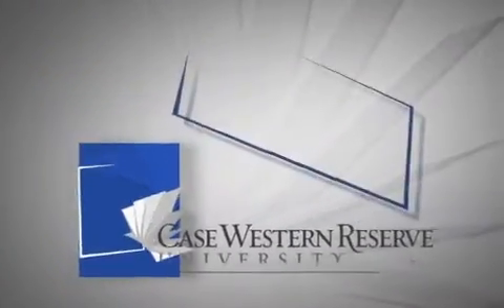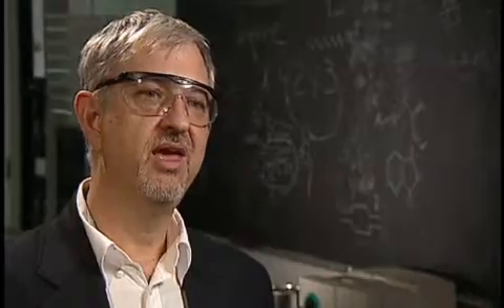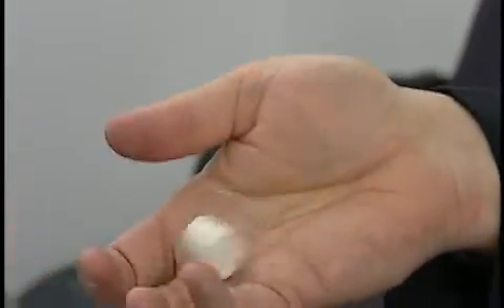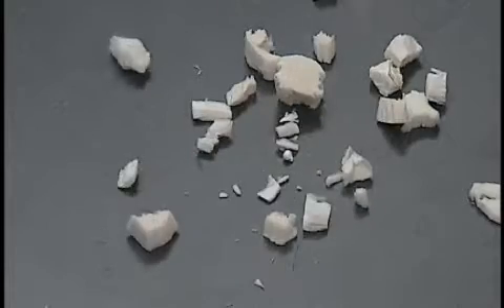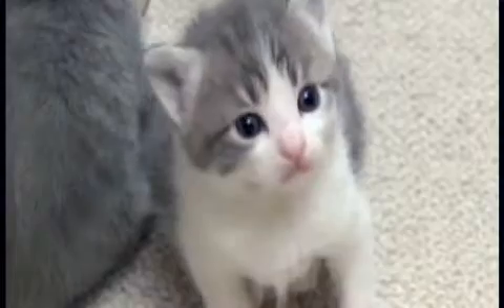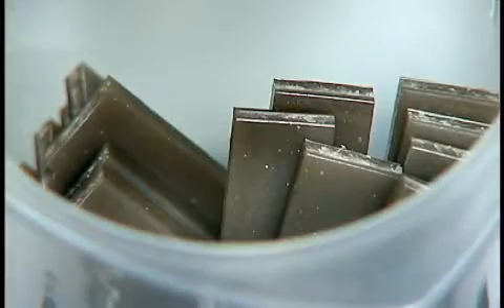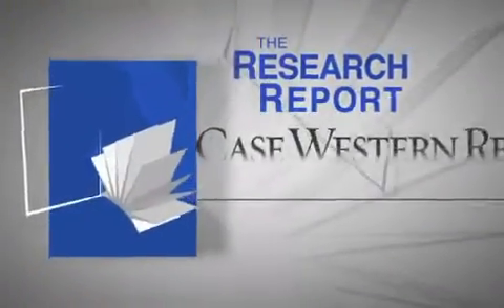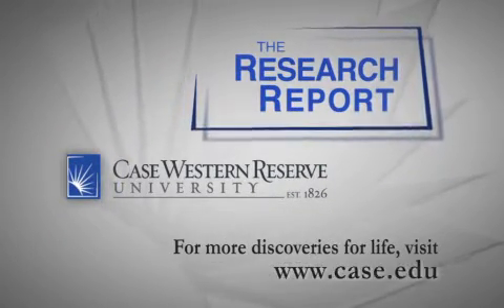Environmentally friendly foam made from clay polymers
Engineers at Case Western Reserve University have created a line of patented foam-like and environmentally friendly polymers, called clay aerogel composites that can take on the shape and size of any container that can hold water— from ice cube trays to rubber ducky molds to clam-shell packaging molds that hold and ship electronics.